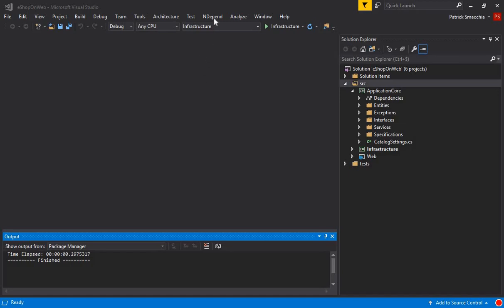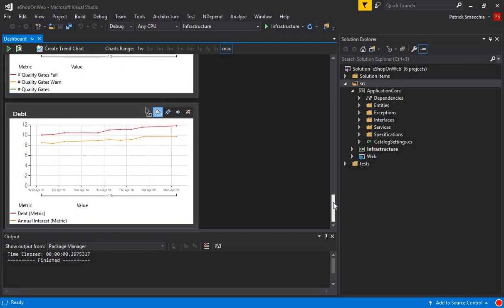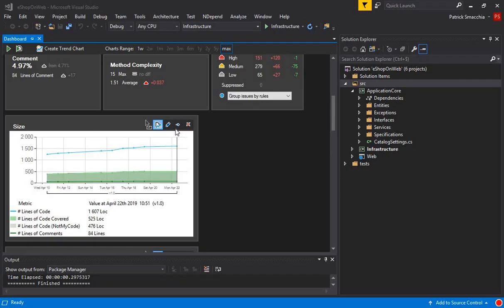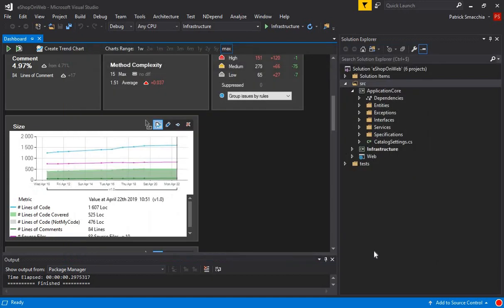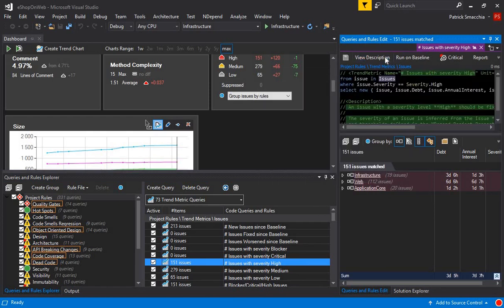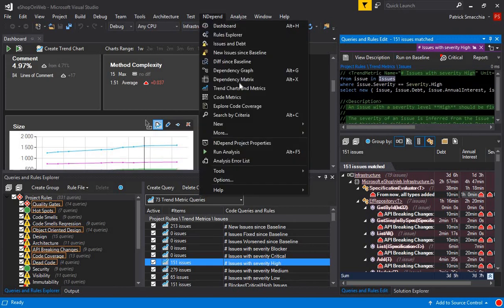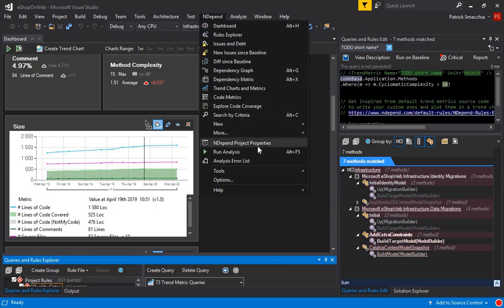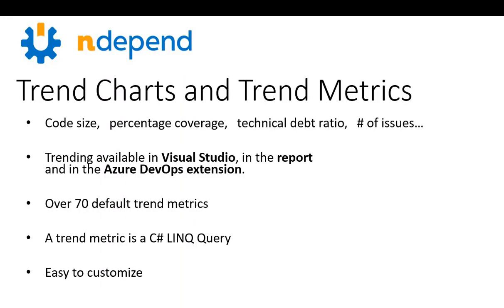NDepend Trend Charts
In this video we present trend charts proposed by default by NDepend, how to customize them and how to define your own trend metrics to keep track of what matters to you.